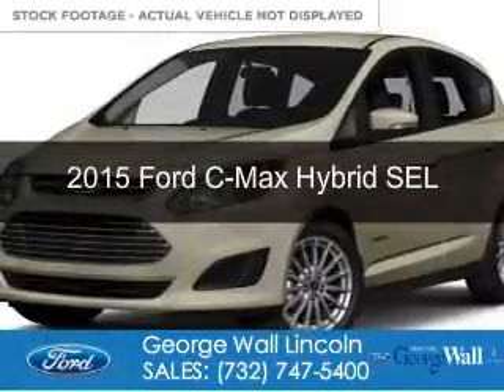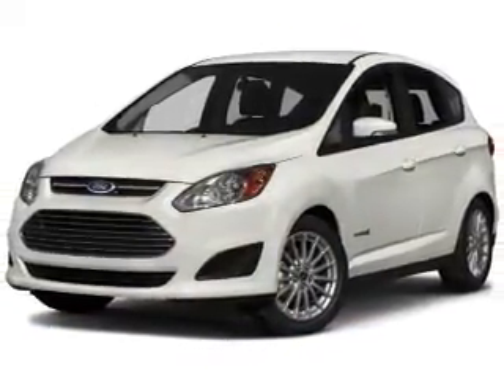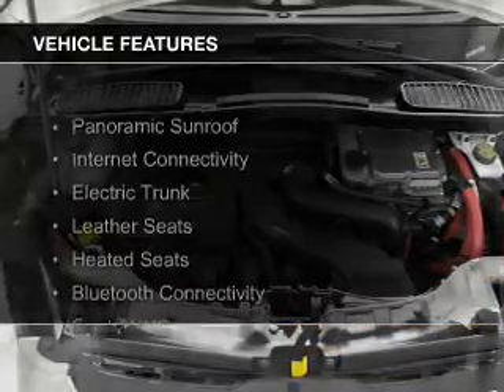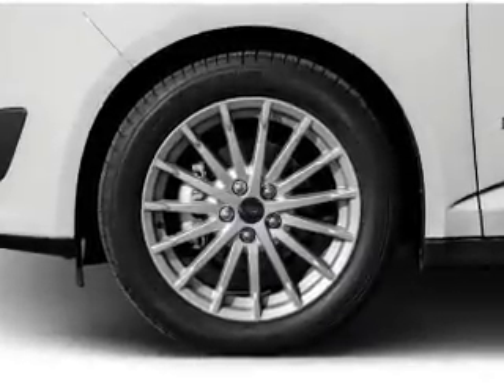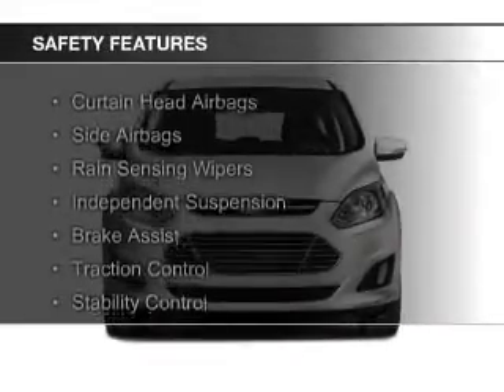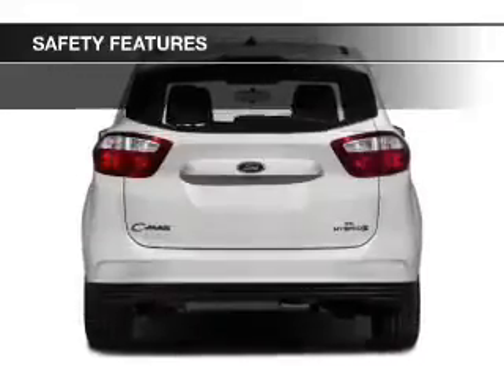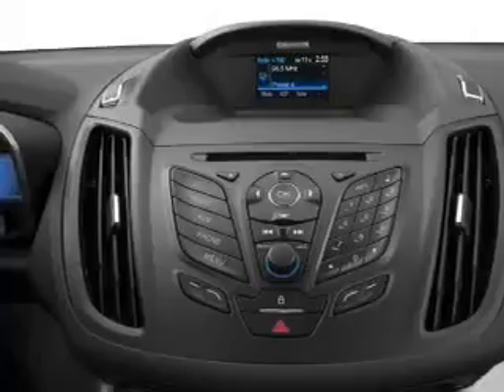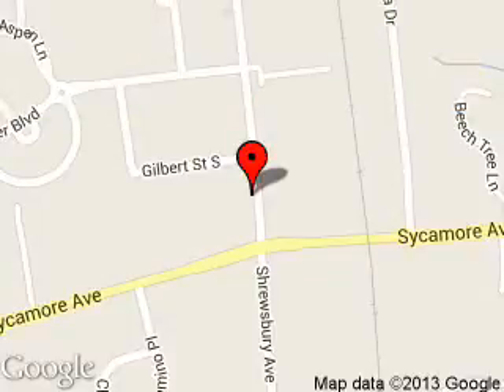2015 Ford C-Max Hybrid - Red Bank NJ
Phone:
Year: 2015
Make: Ford
Model: C-Max Hybrid
Trim: SEL
Engine: 2.0 liter inline 4 cylinder 16 valve
Transmission: Automatic CVT
Color: Magnetic Metallic
Mileage: 15
Address:
700 Shrewsbury Ave.